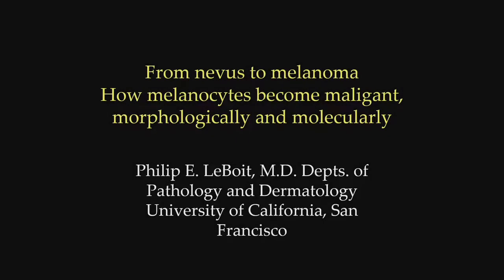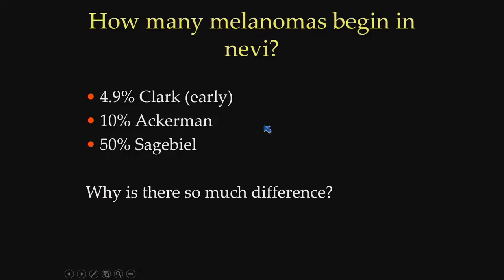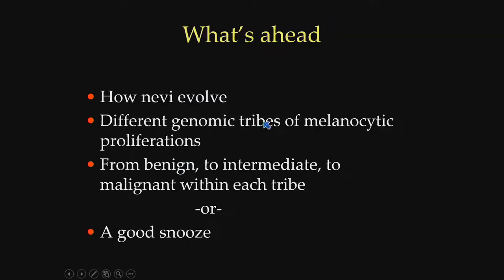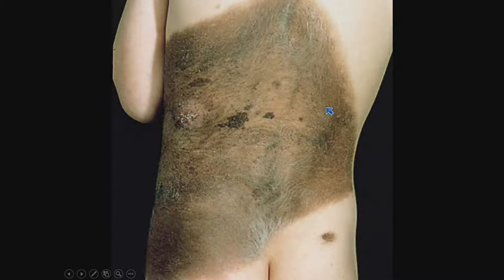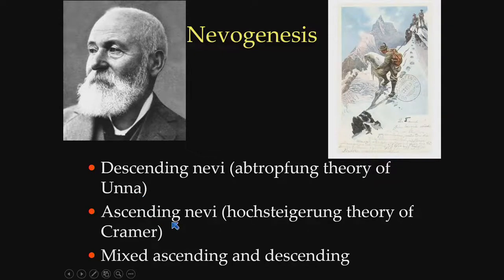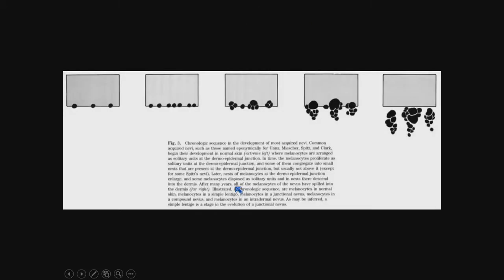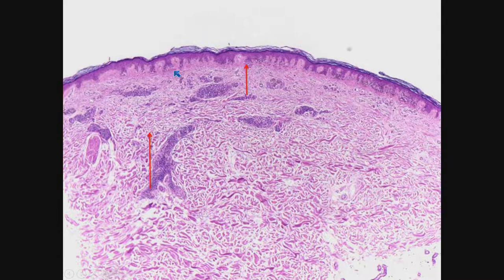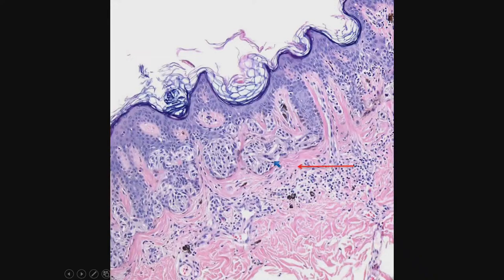From Nevus to Melanoma: How Melanocytes Become Malignant, Morphologically and Molecularly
Speaker: Philip E. LeBoit, M.D.
Lecture: From Nevus to Melanoma: How Melanocytes Become Malignant, Morphologically and Molecularly
Series: Classic Lectures in Pathology: What You Need to Know: Dermatopathology - A Video CME Teaching Activity

This CME Activity offers a practical review of dermatopathology combining basic to advanced techniques, pearls and pitfalls to pathologic diagnosis and case reviews.

Sylvia L. Asa, M.D., Ph.D.
Steven D. Billings, M.D.
Karen Joy Fritchie, M.D.
Philip E. LeBoit, M.D.

Educational Symposia
Industry Leader in Continuing